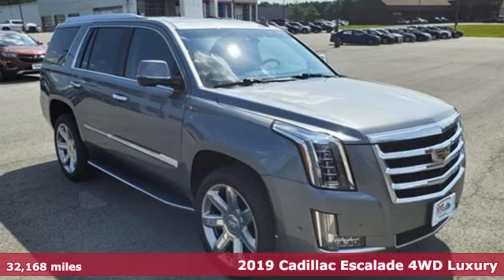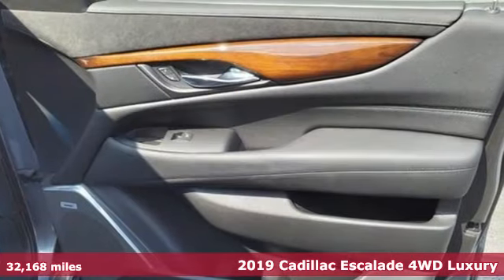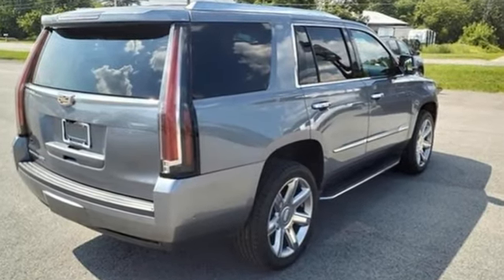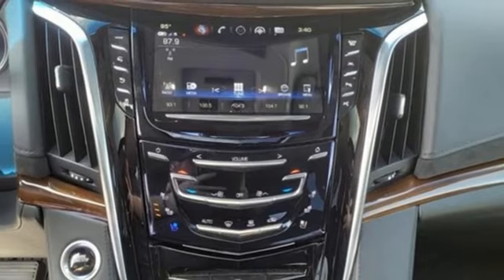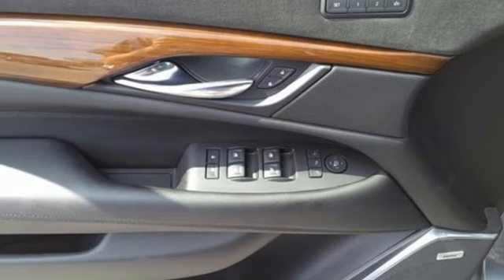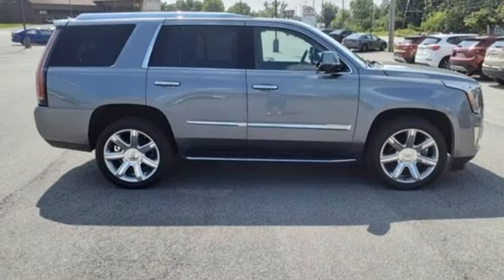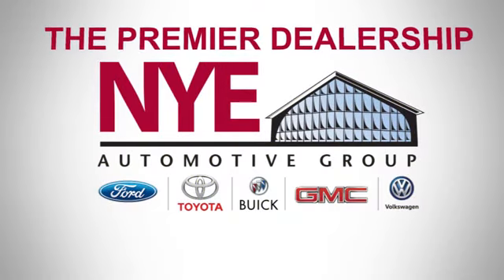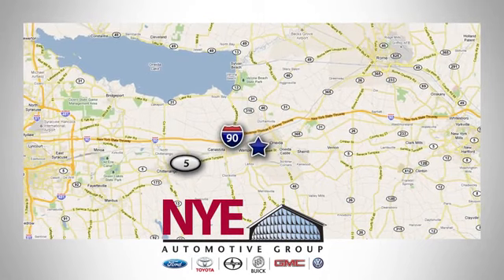2019 Cadillac Escalade Utica NY Oneida, NY GY5923A - SOLD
Year: 2019
Make: Cadillac
Model: Escalade
Trim: Luxury
Engine: 6.2L V8
Transmission: 10-Speed Automatic with Overdrive
Color: Gray
Interior: Black
Mileage: 32168
Stock #: GY5923A
VIN: 1GYS4BKJ9KR357958
4WD, Black Leather. 2019 Cadillac Escalade Luxurybrbr4D Sport Utility Satin Steel Metallicbr6.2L V8brbrCome See Why it's Gotta Be NYE! Premier New and Used Dealer serving Upstate NY and the surrounding areas since 1968. to learn more. NYE Vehicles come installed with the NYE Protection Package. LoJack: Insurance Deduction (most carriers), 98% Stolen Vehicle Recovery, Keep track of your vehicle's location, Service reminders and recall notifications, Driver Behavior Alerts 2 Year membership included. Traceable Theft Protection: Practical theft deterrent, makes vehicle easily traceable if stolen, Insurance Deduction (most companies). Paint & Interior Protection: 2 Year coverage against exterior and interior finish, protects against visible stains & blemishes. NYE Protection Package not included in vehicle pricing. See Dealer for Details.

Address:
1441 Genesee St.